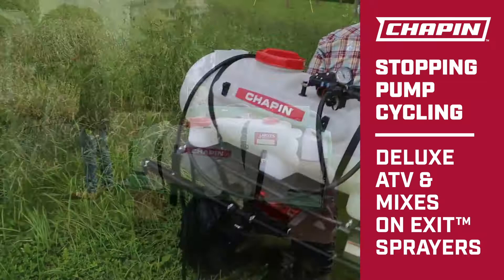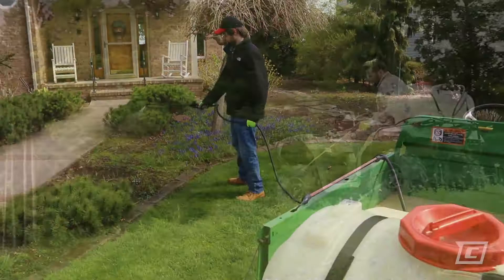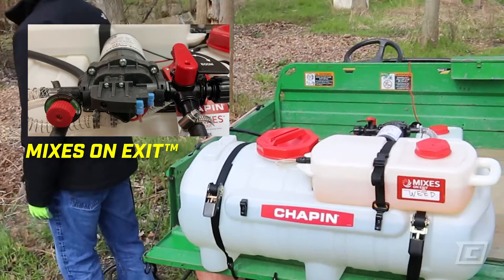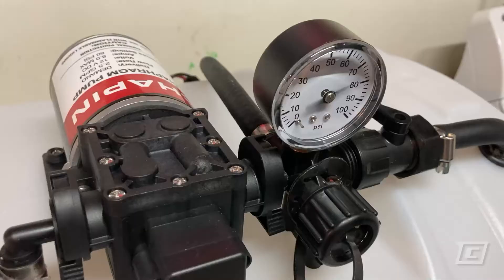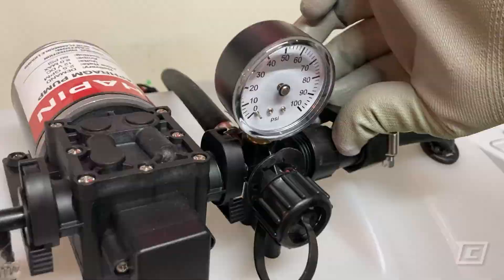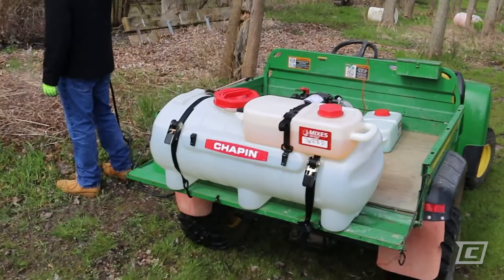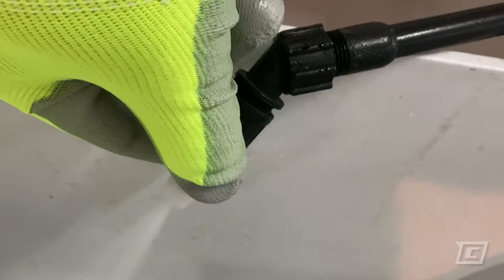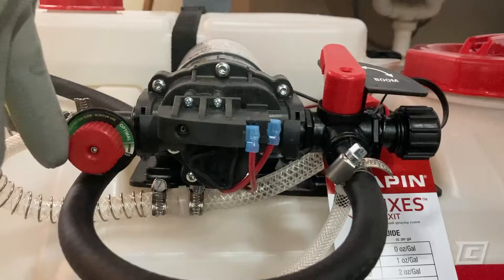Stopping Pump Cycling on Chapin ATV & Mixes on Exit Sprayers